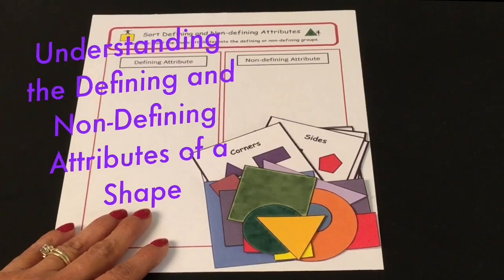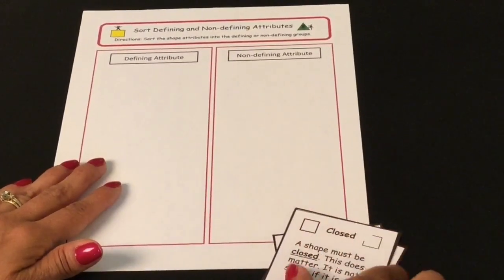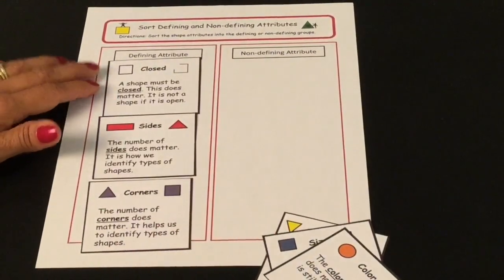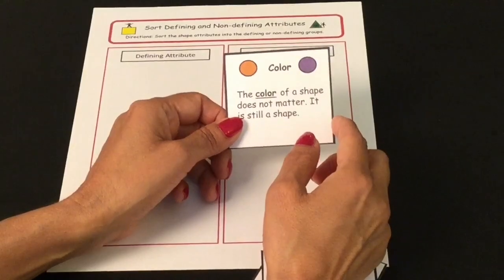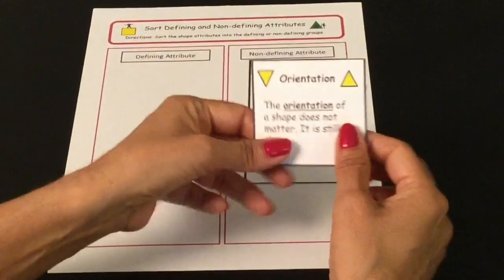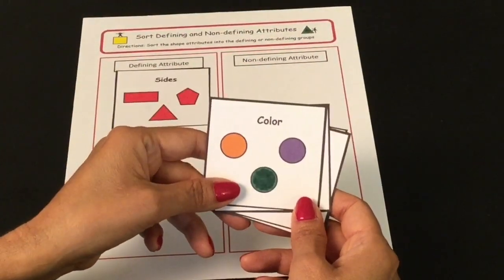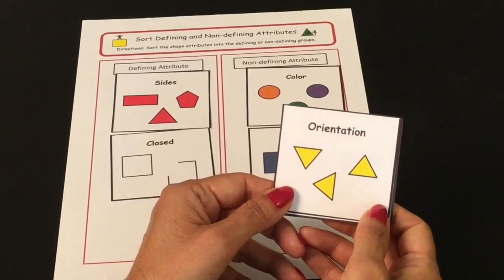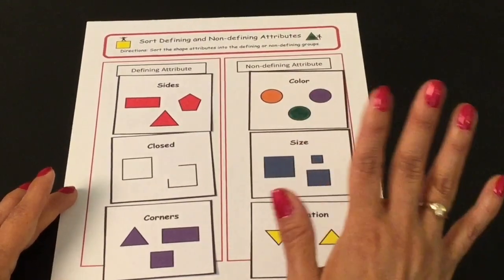Defining and Non-Defining Attributes of a Shape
This is a video that I created to help with the understanding of defining and non-defining attributes of a shape. It is a somewhat tricky concept, so I hope this helps. I do have this packet available at my TPT Store. It comes in both colored and black and white. The shapes are not included and not needed. I just printed those out for the video.